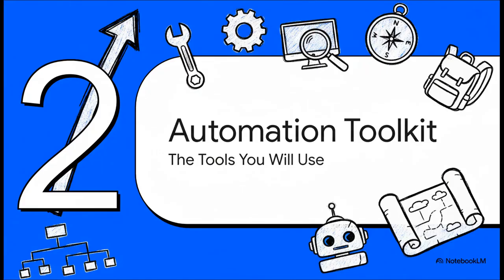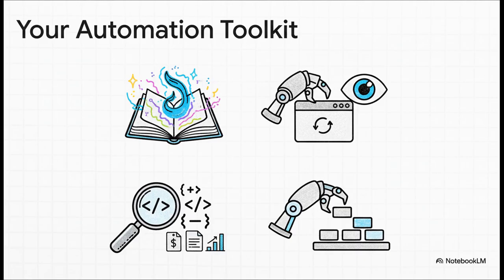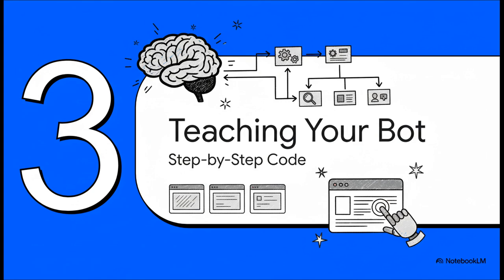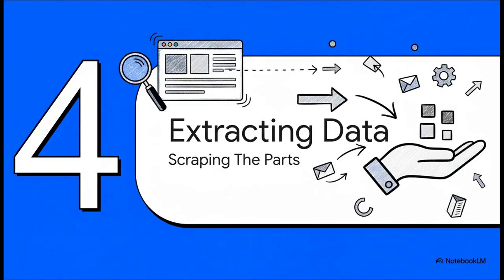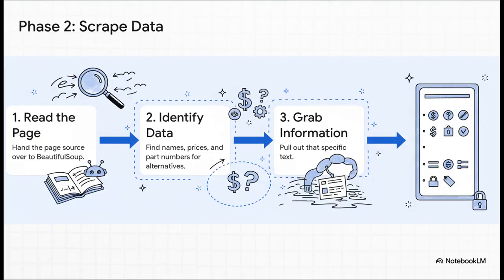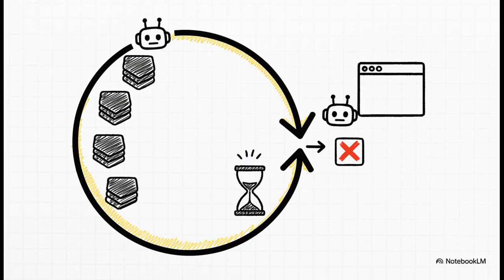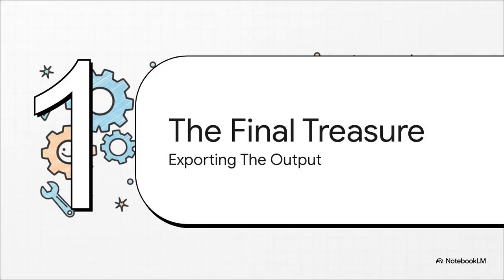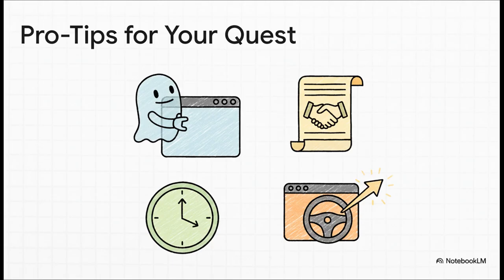Web Scraping with BeautifulSoup in Python Projects Sample Tutorial step-by-step guide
* A clear plan / checklist
* Detailed environment & tools setup
* A complete, ready-to-run Python example (Selenium + BeautifulSoup + pandas + openpyxl)
* Explanations of each part so a beginner can edit it for any site
* Testing, anti-bot, and deployment tips
* Deliverables you can hand over to a client

# 1. High-level plan (what the script will do)

1. Read a list of parts to add (CSV/Excel).
2. For each part:

   * Open the e-commerce admin/product entry page in a browser with Selenium.
   * Fill the product form fields (title, SKU, description, price, images, category, etc.) and submit.
   * After creation (or on public product page), search the site (or a third-party catalog) for **alternative parts** (matches, cross-references).
   * Scrape the alternatives info (SKU, title, compatibility, price, link).
   * Append results for that part to an in-memory table.
3. After processing all parts, write the results to an Excel workbook with appropriate sheets (e.g., `results`, `log`, `errors`).

# 2. Important legal & ethical checks (do this first!)

* If you are automating the *admin dashboard* of a site you own or manage, you’re usually fine. If you’re targeting third-party public e-commerce sites, get permission.
* Do not attempt to bypass CAPTCHAs, IP blocks, or rate limits — if encountered, pause and request permission or use an API if available.

# 3. Tools & libraries you’ll use

* Python 3.10+
* Selenium (web browser automation)
* webdriver-manager (auto handles Chromedriver)
* BeautifulSoup (parsing HTML where useful)
* pandas & openpyxl (read/write Excel)
* requests (for direct HTTP calls, optional)

Install with:

```bash
python -m venv venv
source venv/bin/activate      # macOS / Linux
# venv\Scripts\activate       # Windows
pip install selenium webdriver-manager beautifulsoup4 pandas openpyxl requests

# 4. Project file layout (suggested)

auto_parts_bot/
├─ venv/
├─ config.yaml            # target URLs, credentials, selectors
├─ parts_to_upload.xlsx   # input list
├─ upload_script.py       # main script (below)
├─ helpers.py             # helper functions (optional)
├─ outputs/
│  └─ results.xlsx
└─ logs/
   └─ automation.log

# 5. Identify the site’s form fields & selectors (crucial)

Open the site in a browser, go to the product entry page, right-click → Inspect. For each input you’ll need either:

* `id` (best) or
* `name`, or
* CSS selector / XPath

Make a small `config.yaml` or Python dict with these selectors. Example (config excerpt):

admin_username_selector: "user_login"
admin_password_selector: "user_pass"
admin_submit_selector: "wp-submit"

product_title_selector: "title"
product_description_iframe: "content_ifr"
product_description_body: "tinymce"
sku_selector: "_sku"
price_selector: "_regular_price"
inventory_selector: "_manage_stock"
category_selector: "input[name='product_cat[]']"   # maybe checkboxes
submit_button_selector: "publish"

If the site is custom, adapt selectors accordingly.

# 6. Core Python example